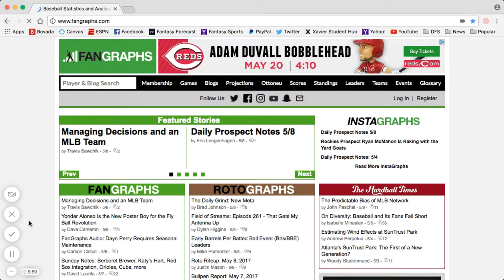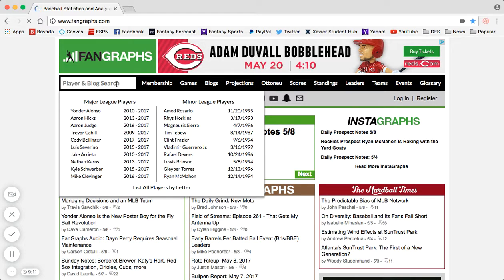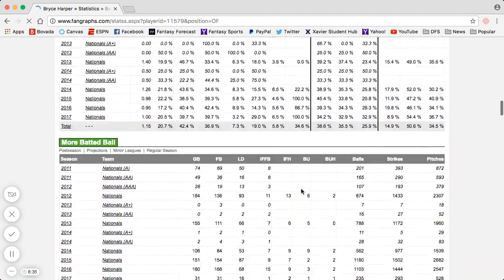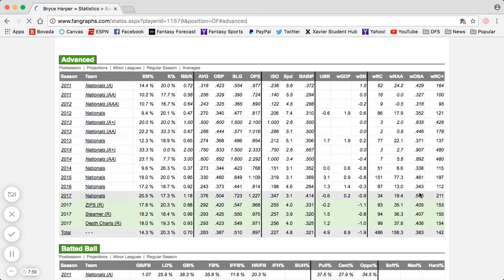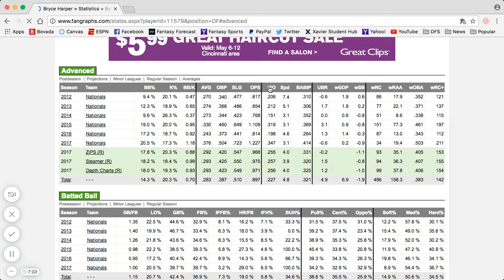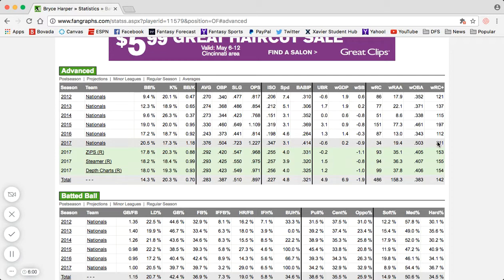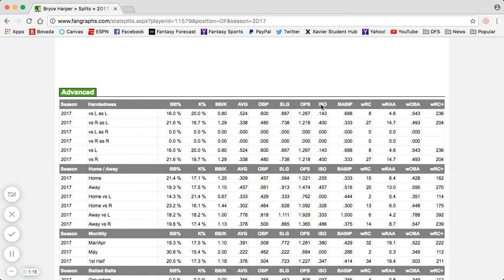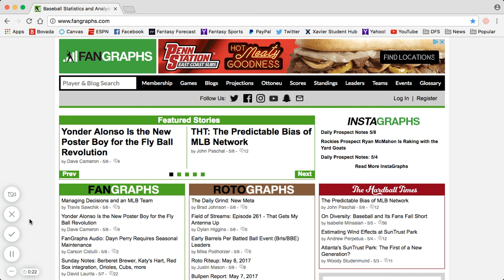FanGraphs Advanced Stats Breakdown: Hitters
Fantasy Forecast Co-Founder Joe Metz takes you over to FanGraphs.com to highlight and analyze the advanced stats that he uses the most when building MLB DFS lineups and specifically when analyzing batters.

The stats: wOBA, ISO, wRC+, HC%, O-Swing%, Z-Contact%, SwStr%